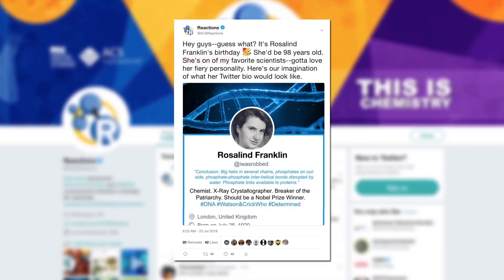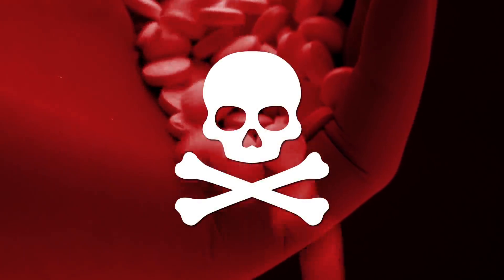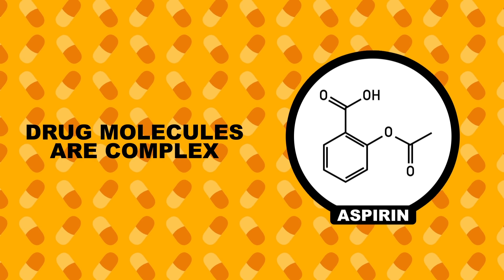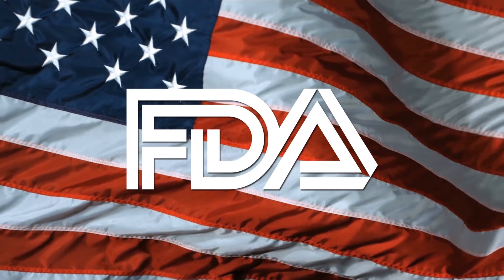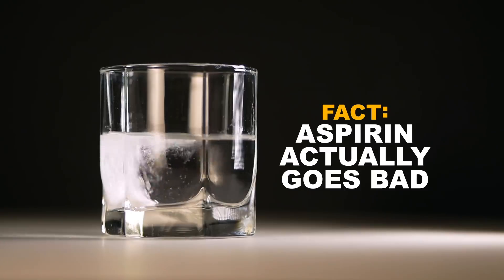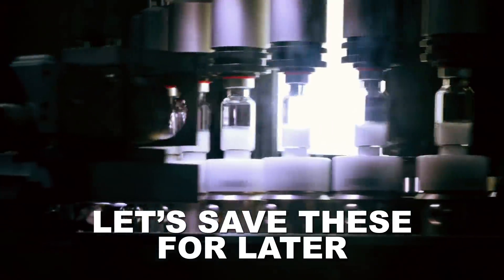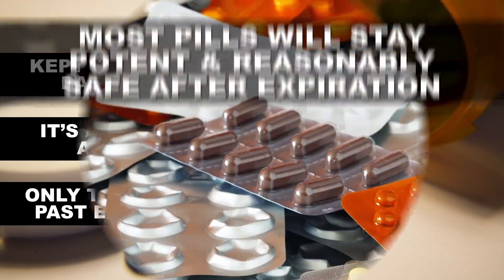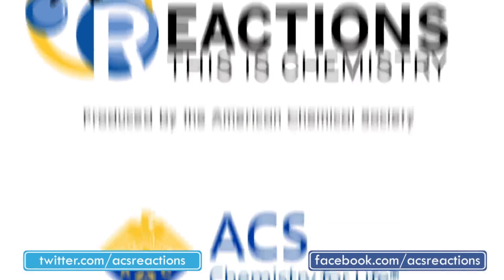Can You Take Expired Drugs?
Every medicine you buy has an expiration date printed on it somewhere, but does it actually go bad? This week on Reactions, we explain the chemistry of drug expiration dates.

Credits:
Producer: Kirk Zamieroski
Writer:  Alexa Billow
Scientific Consultants: Lee Cantrell, PhD
Executive Producer: George Zaidan
Fact Checker: Alison Le

Robert Daglio - Mr. Fantastic